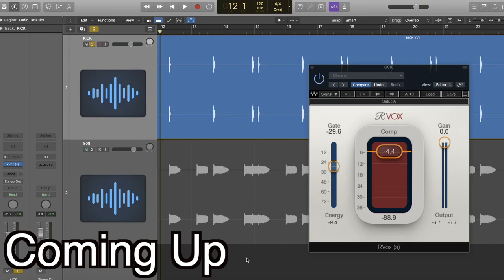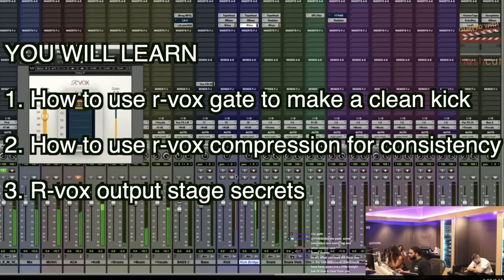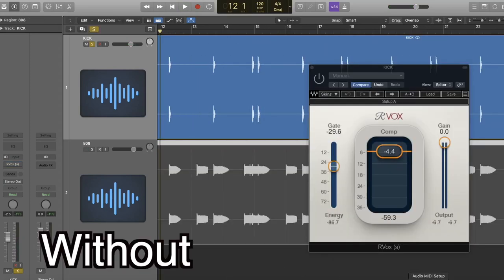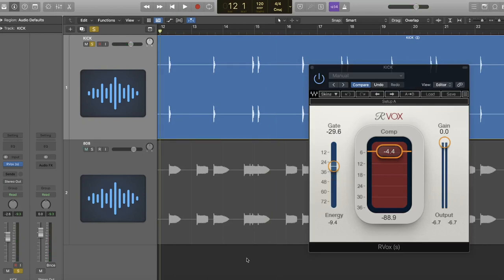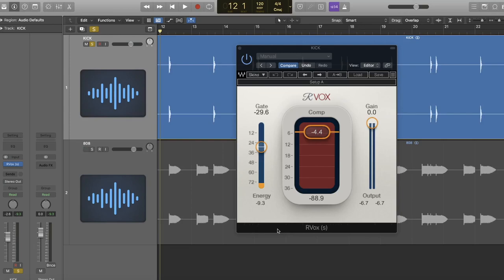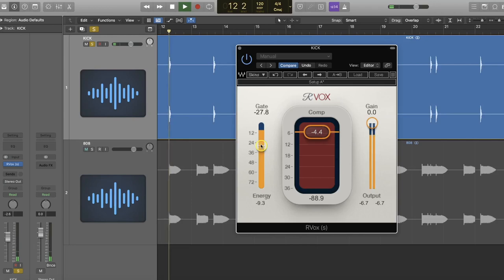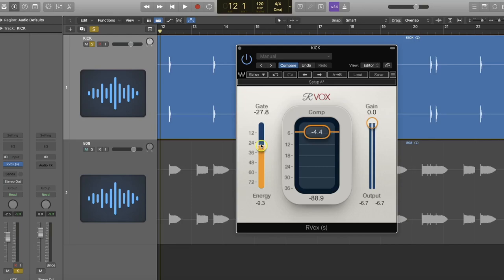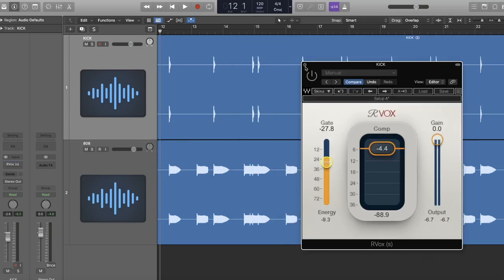HOW MIXED BY ALI USES RVOX TO MAKE HIS DRUMS HIT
In this video I go over how mixed by ali uses waves rvox to make his drums really punch out.  I leaned this trick from watching many of mixed by ali's live streams.